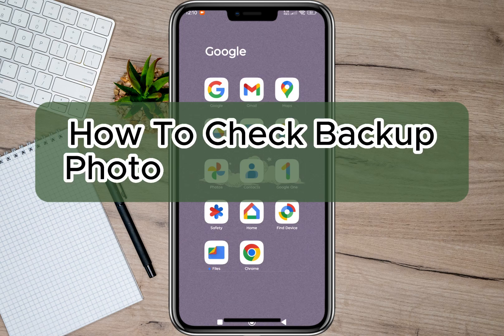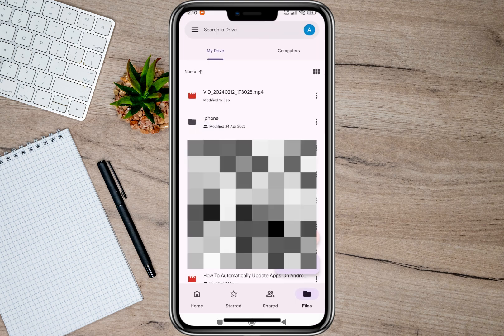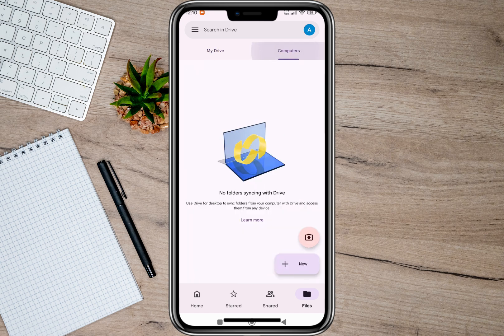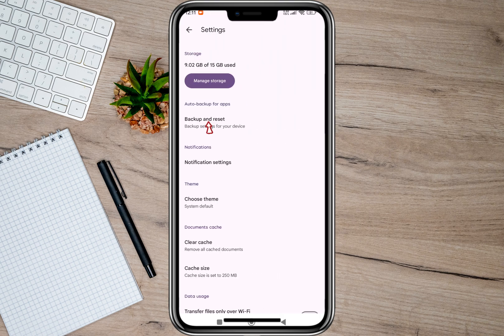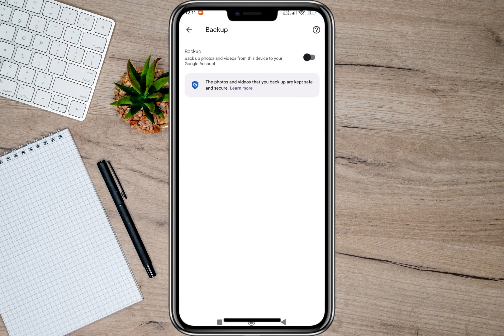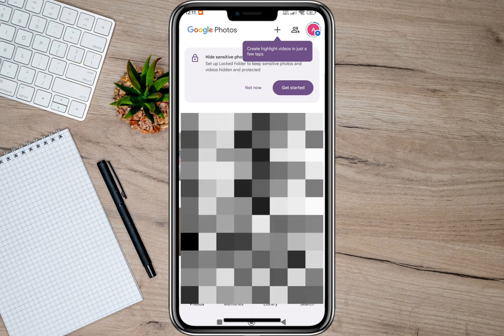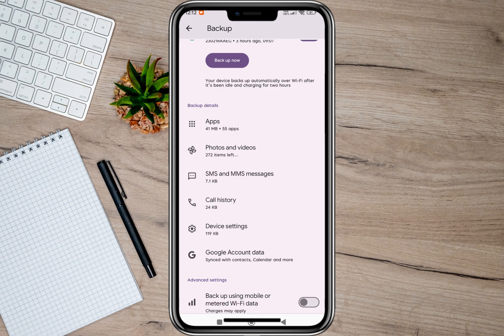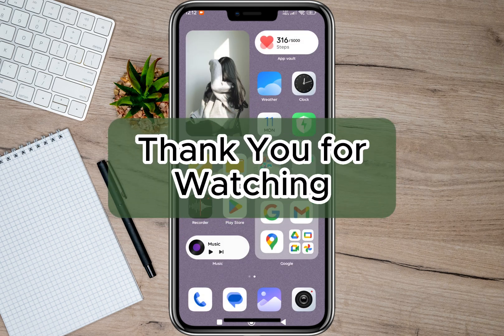How To Check Backup Photos In Google Drive (Update)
Title: 📸💾 How to Check Backup Photos in Google Drive | Explore Your Memories! 🌟🔍

Description:
Are you ready to take a stroll down memory lane and rediscover your favorite moments captured in photos? 📸💭 Look no further! In this exhilarating video, we'll guide you through the exciting process of checking your backup photos in Google Drive, where all your precious memories are safely stored! 💾🔍

Join us as we embark on a thrilling adventure to uncover the secrets of Google Drive's backup feature and unveil the treasures hidden within. Here's what you can expect from this enlightening journey:

🔍 Step-by-step instructions on how to access and view your backup photos stored in Google Drive, whether you're using a computer or a mobile device.
💾 Pro tips and tricks for navigating through your backup photos with ease, including sorting options, search filters, and organizational tools.
📸 Exploring the myriad of memories captured in your backup photos, from unforgettable vacations and special occasions to everyday moments worth cherishing.
🔎 Discovering the power of Google Drive as a reliable and secure platform for backing up your photos and videos, ensuring peace of mind and preserving your precious memories for years to come.
💡 Learning how to take full advantage of Google Photos and Google Drive integration, allowing seamless access to your entire photo library across multiple devices.
🌟 Fun hacks and creative ideas for enhancing your photo browsing experience, such as creating albums, sharing memories with loved ones, and reliving past adventures through slideshow presentations.
🛠️ Troubleshooting tips for resolving common issues or challenges encountered while accessing backup photos in Google Drive, ensuring a smooth and enjoyable experience.
🌐 Resources and support channels where you can find additional assistance or learn more about maximizing the potential of Google Drive's backup and storage capabilities.
💬 Real-life stories and testimonials from users who have successfully utilized Google Drive to safeguard their memories and preserve their photo collections.
Whether you're a seasoned Google Drive enthusiast or a curious newcomer, this video promises to inspire and delight as we delve into the wonderful world of backup photos! 🌟 So, grab your popcorn, sit back, and get ready to embark on an unforgettable journey through your cherished memories! 📸💾